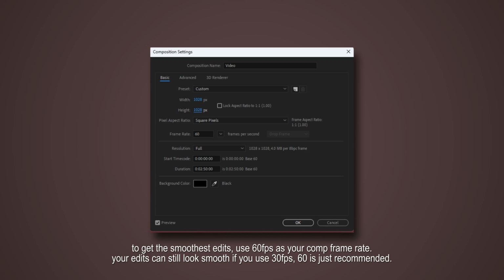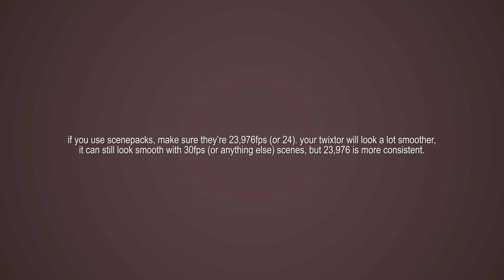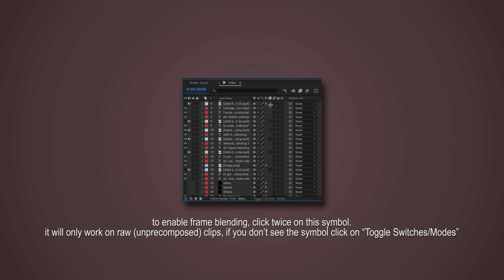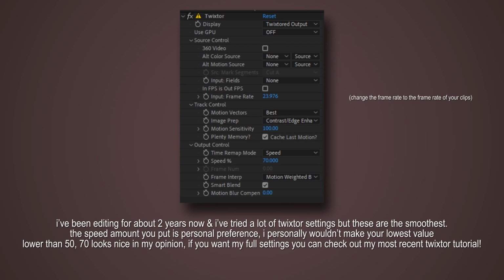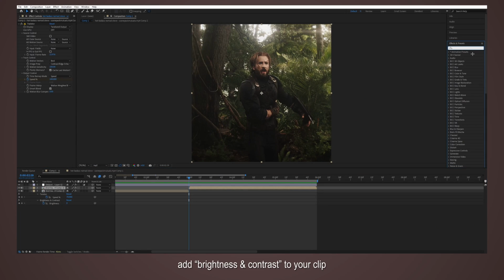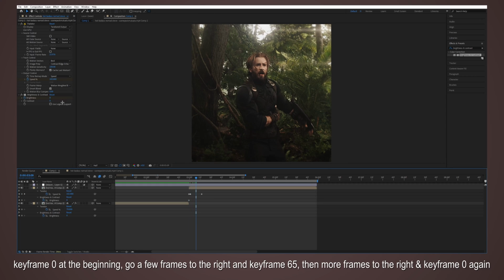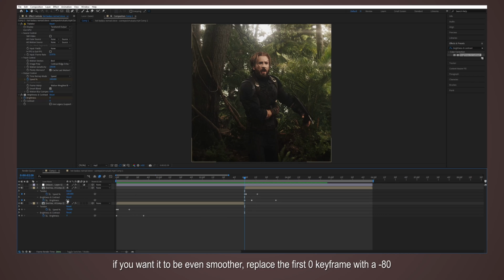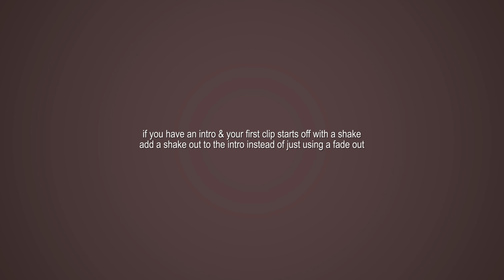how to make your edits smoother ; after effects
In todays video I am giving you tips on how to make your After Effects edits smoother.